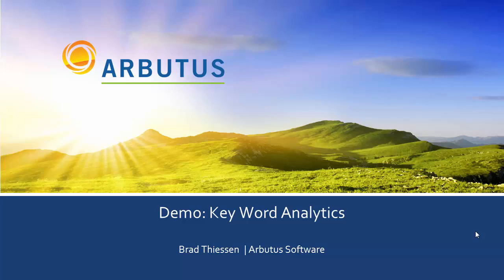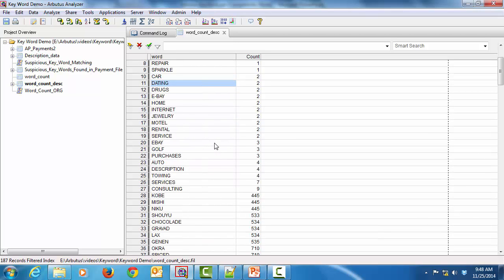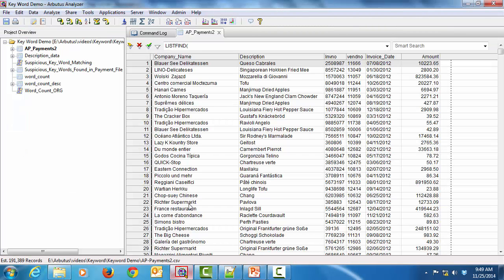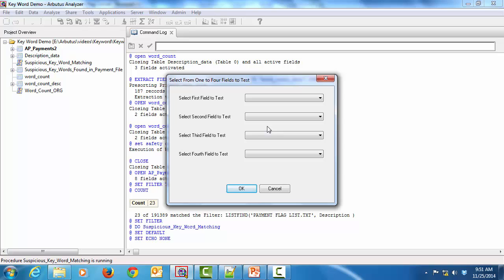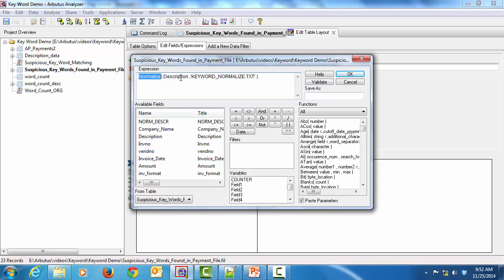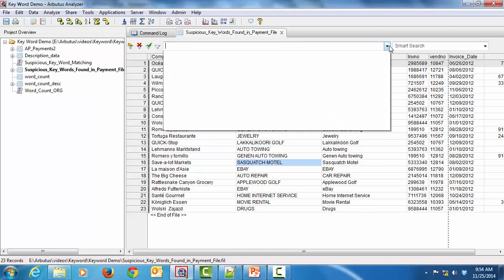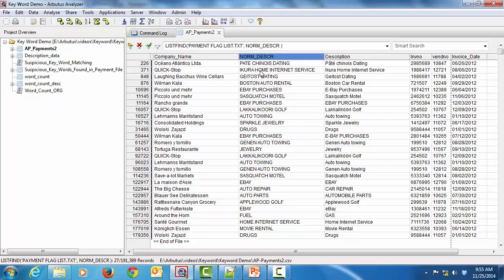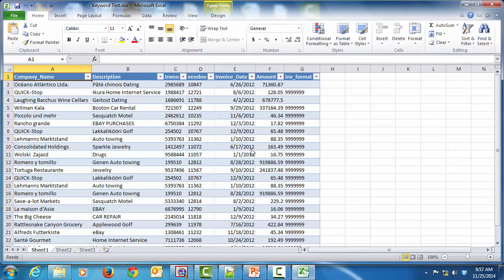L12 ARBUTUS KEYWORD DEMO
Using Arbutus, complete a word summarization script and a key word search using standard functionality and a menu script.  Then use functions (NORMALIZE and SORTNORMALIZE) to improve searching.  Lastly, show how Arbutus scripts can be launched from Excel to finalize results in Excel from an Arbutus script.